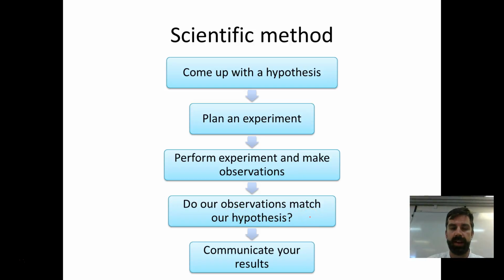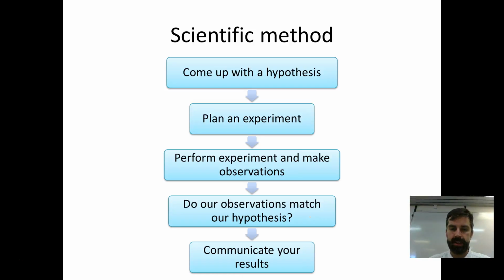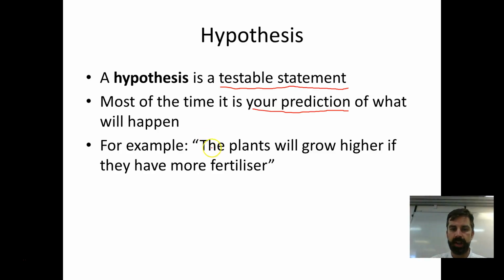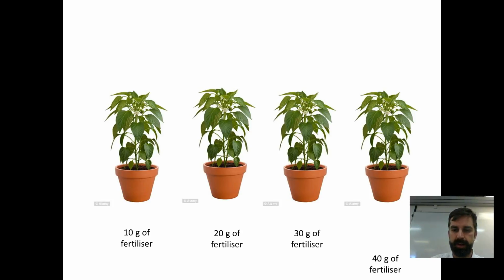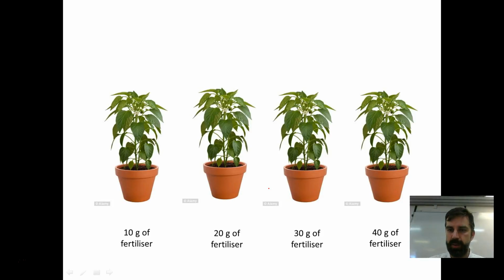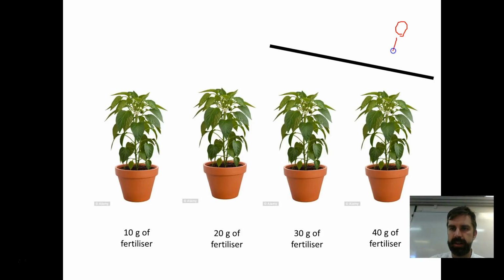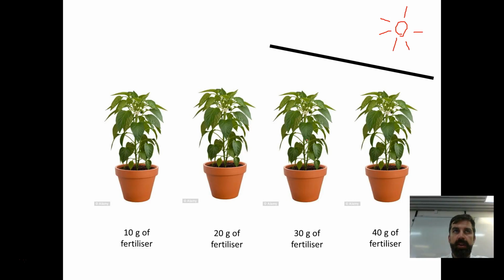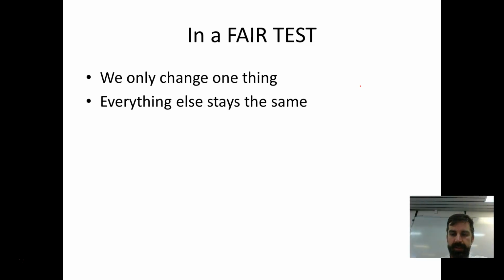8Science - Scientific Method and Fair Tests